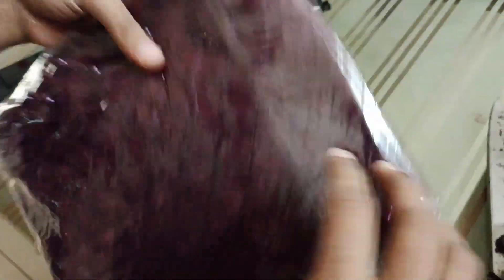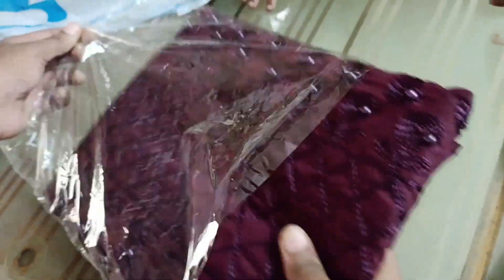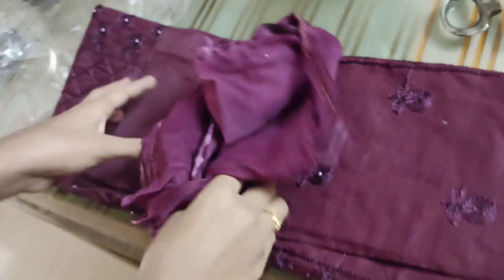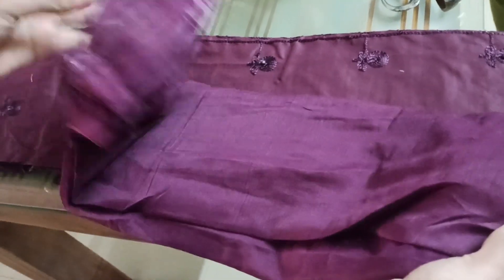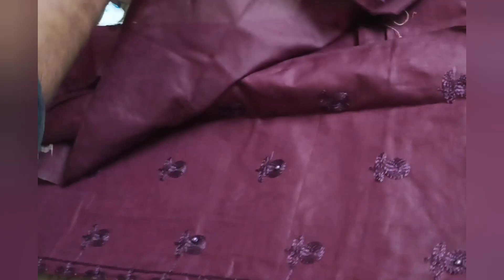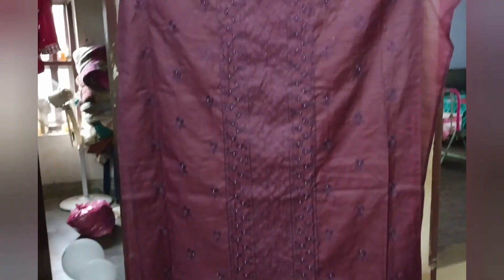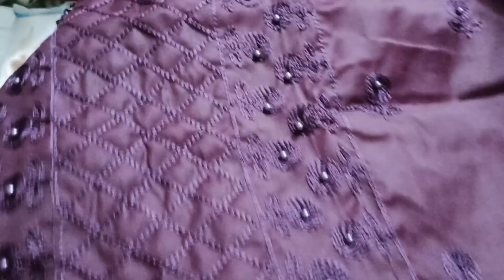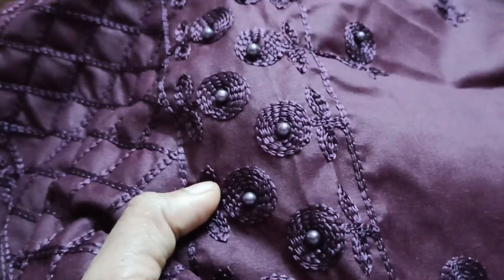അനിയത്തി 360 രൂപക്ക് നടത്തിയ ഓൺലൈൻ ഷോപ്പിംഗ്